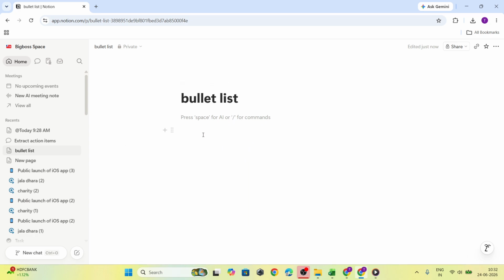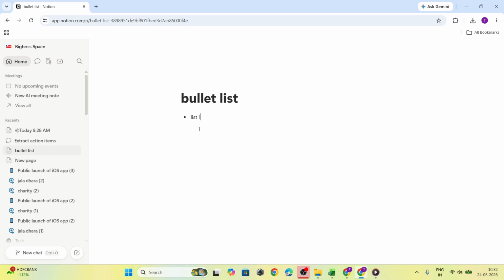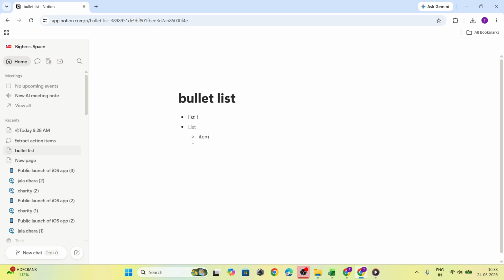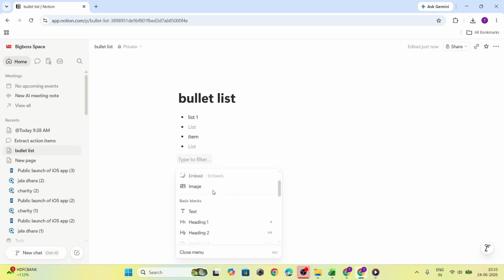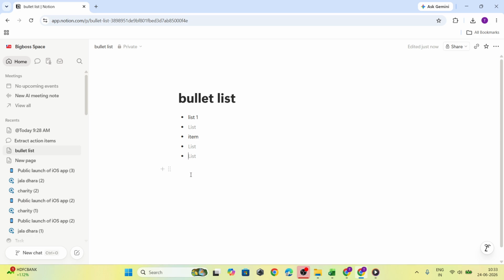How To Add A Bullet List In Notion (Step By Step)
Learn how to add a bullet list in Notion with this quick and easy tutorial. This video covers multiple methods to format your Notion pages with bulleted lists for better organization and productivity.